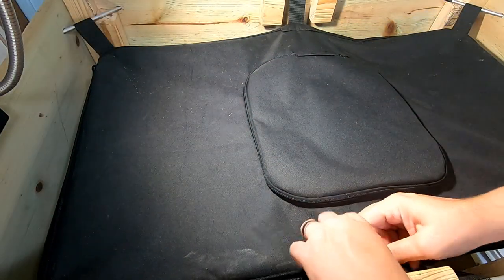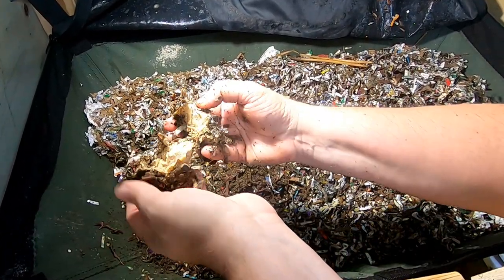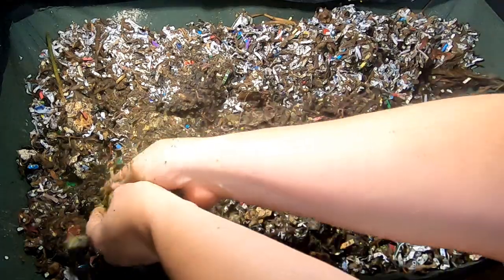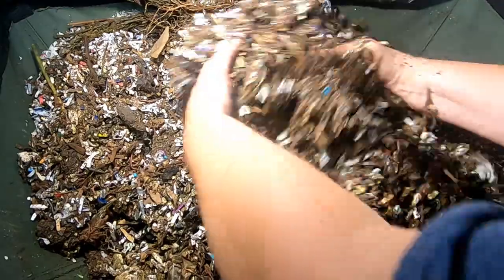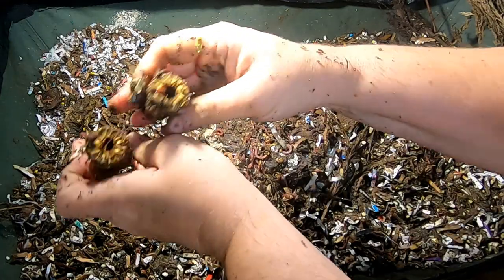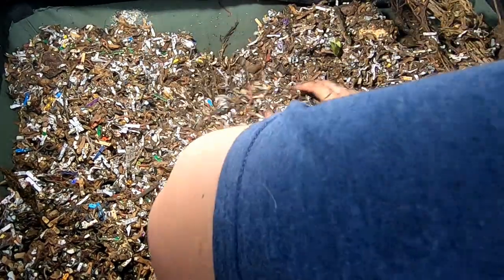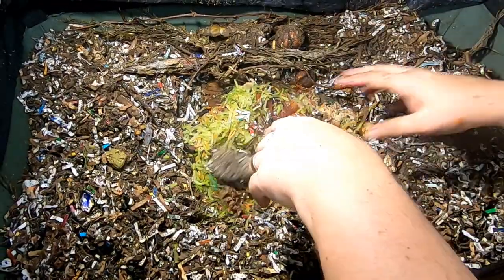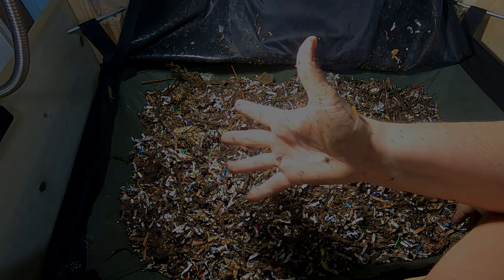AFRICAN NIGHT CRAWLERS UPDATE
The ANC in the vermibag lil mammoth are about 2 weeks from another harvest.  Trying to set the system up for success keeping the feedings large to keep the worms on top away from the harvest panel.